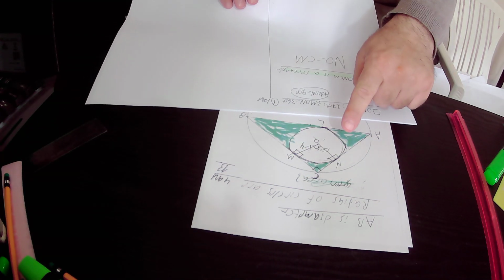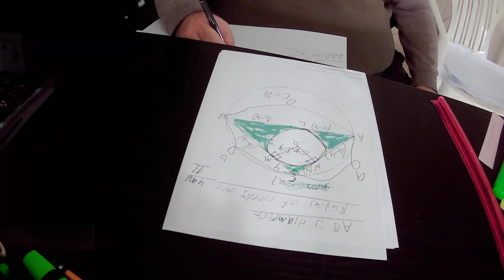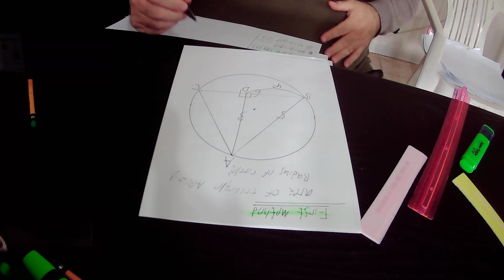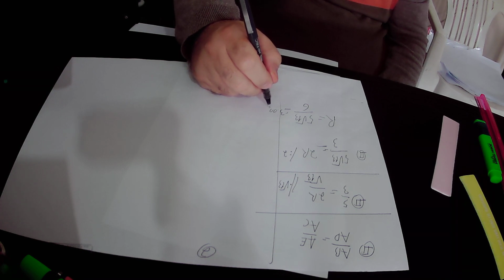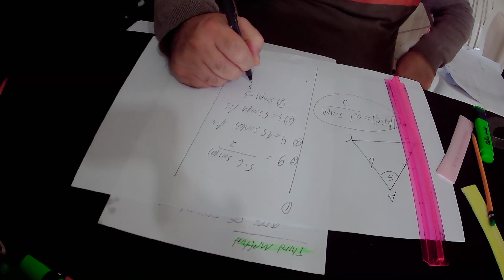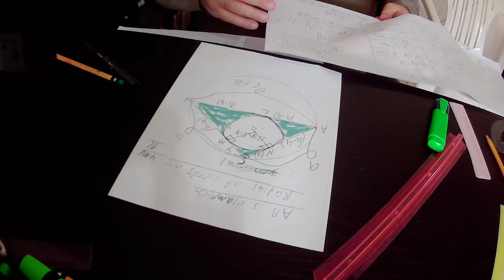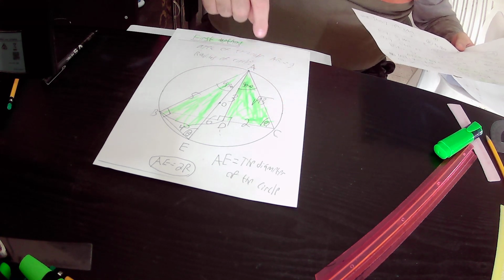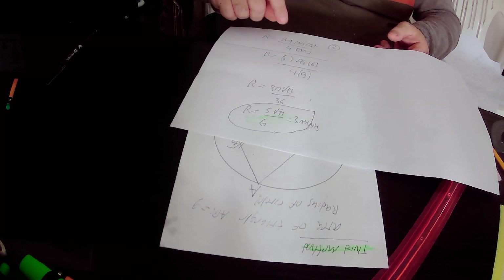Two very challenging questions from the math olympiad